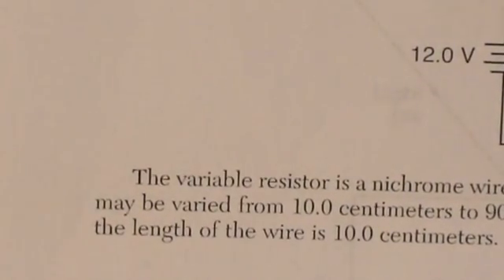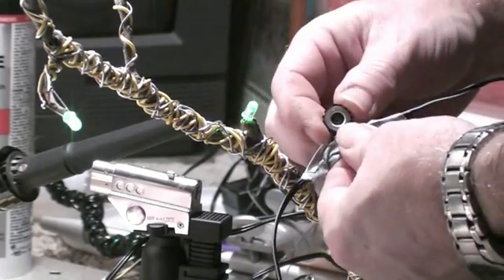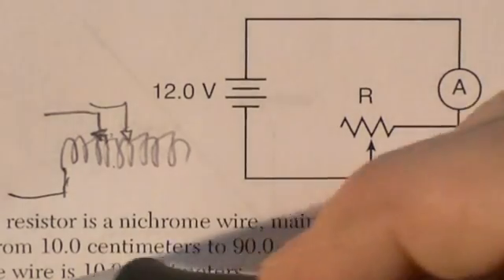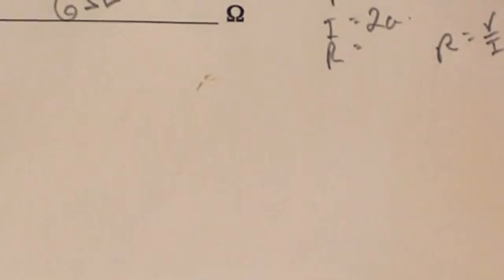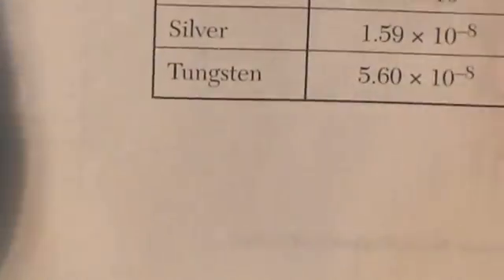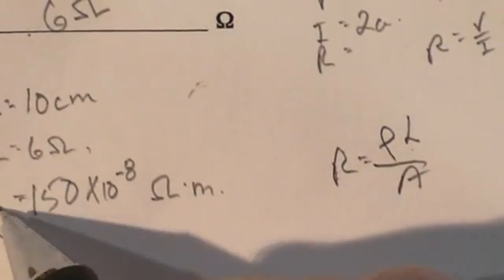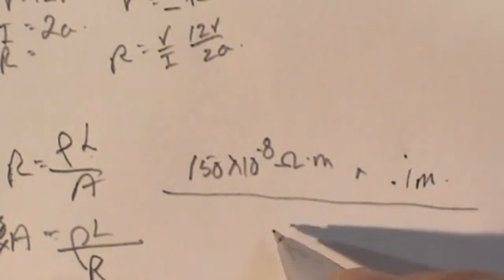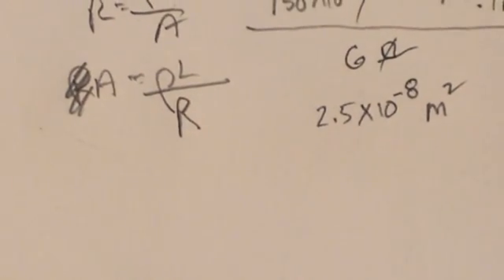NYS Regents Physics June 2011, pg 14a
NYS Regents Physics June 2011, pg 14a problems solved.